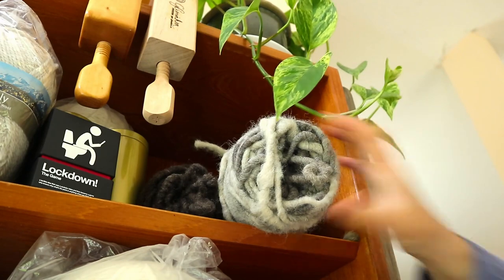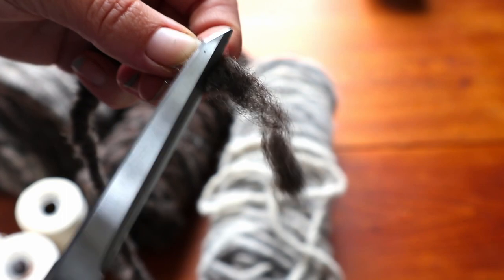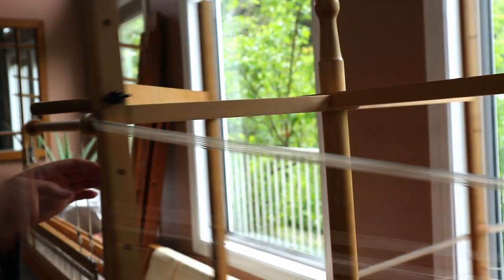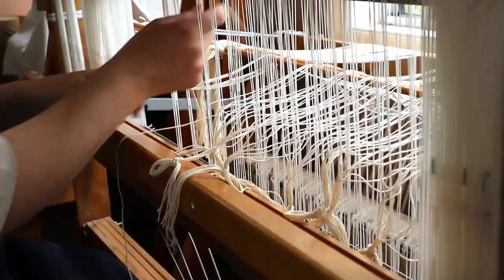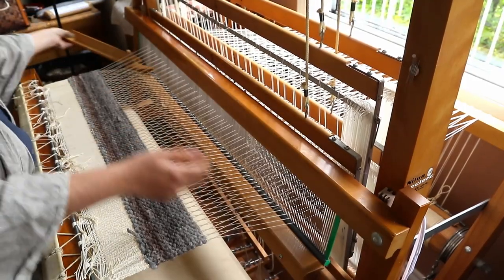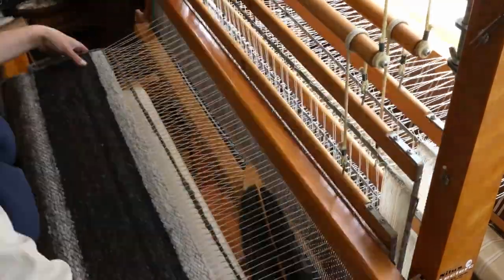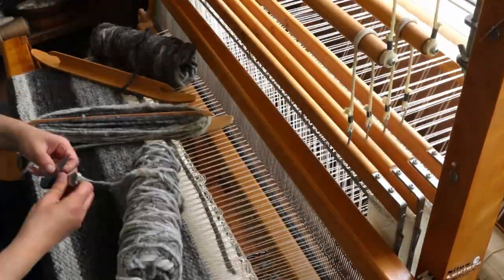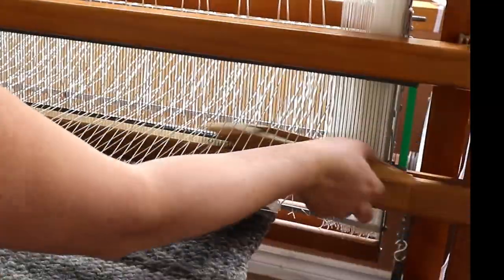Weaving with local core-spun yarn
Where I see what I can make with the last of my homegrown corespun yarn processed and spun at the local fibre mill.

And musings about how all wool has value and what we can do to keep good wool out of the compost pile.

This is the first time I'm using Davinci Resolve to make a video, so please forgive the audio issues.  I'll figure out how to fix it by the next video.

♫♪ Love the music?  Me too!  ♫♪

Thank you for the music:
Hoist the Colours Buccaneers by Christoffer Moe Ditlevsen
The Lonely Sailor by Adriel Fair
From Stardust by Christoffer Moe Ditlevsen

WAIT!  What about the chickens?  I keep seeing cute little felted chooks in your videos.  I want one.  I need one.  Where do I get one?